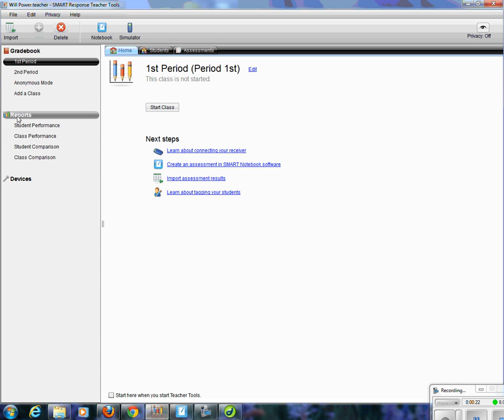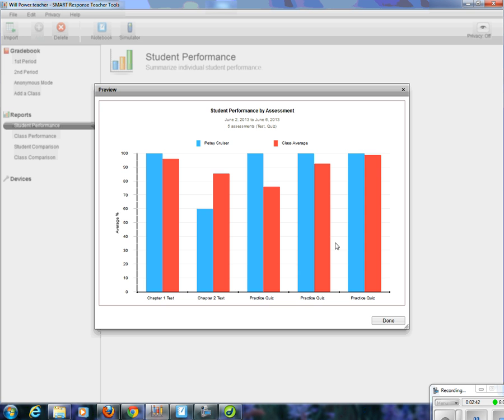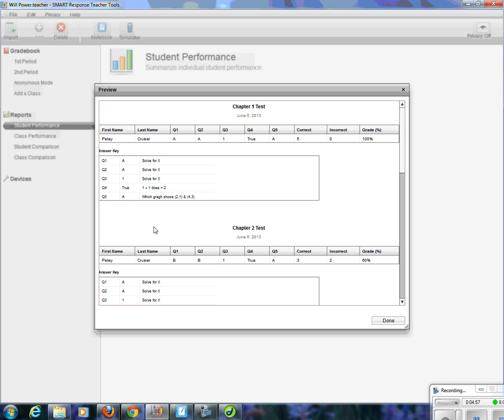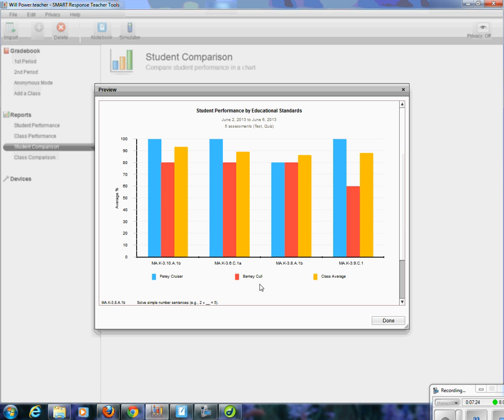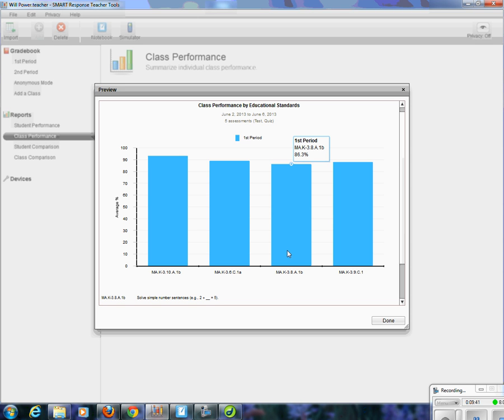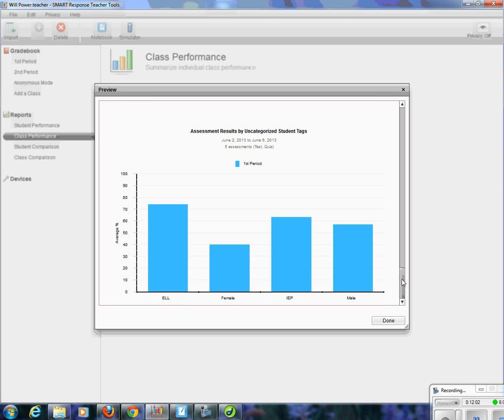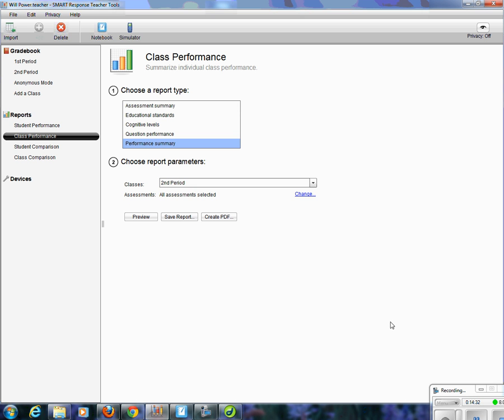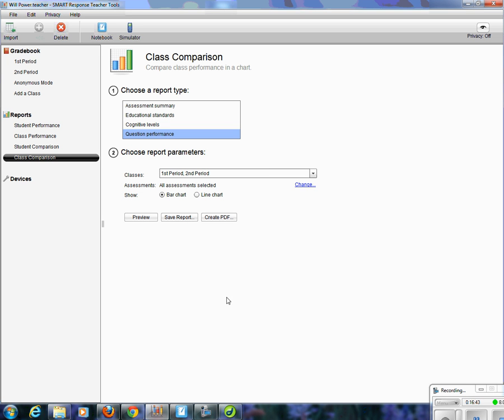Generating Reports and What They Mean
This video shows you how to generate reports from the SMART Response Teacher Tool and what they mean along with reasons you would want to have these reports.